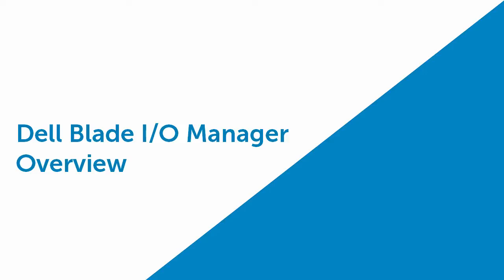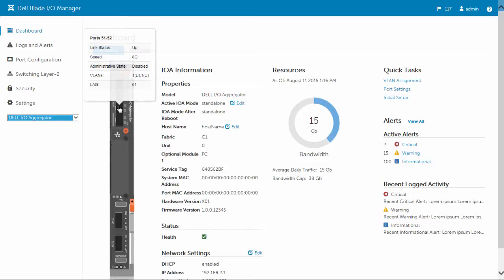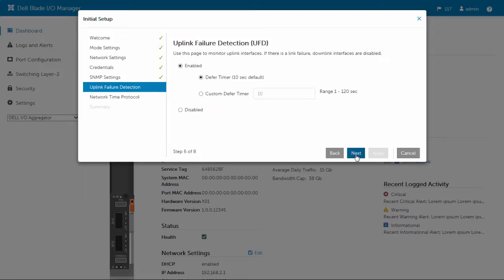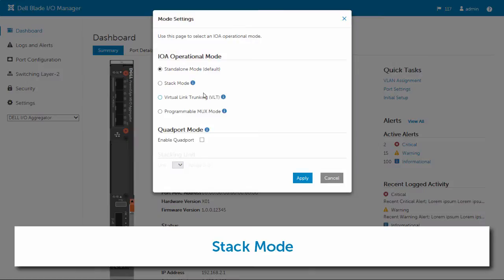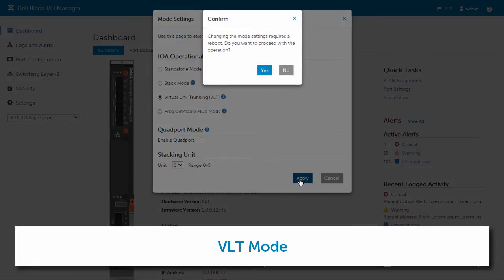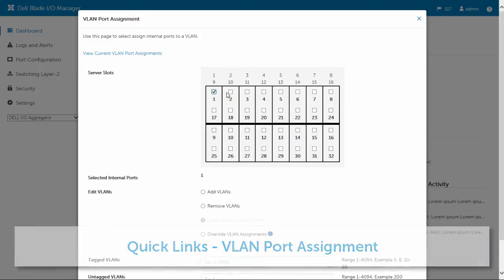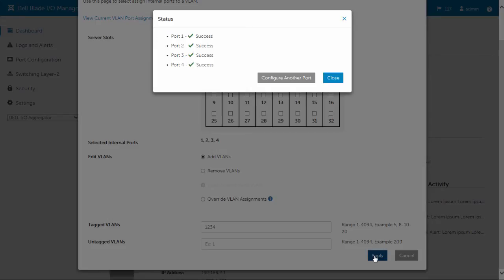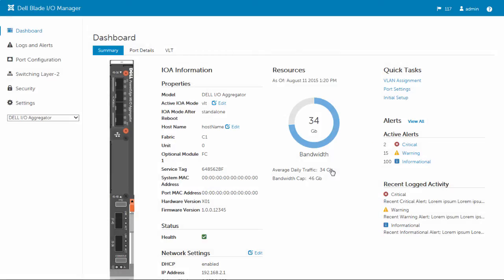Dell Blade IO Manager Demo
This video gives a detailed demo of the management interface for the FN IO Module (component of the FX2) and the PowerEdge MIO Aggregator.

The Blade IO Manager simplifies management through an intuitive GUI interface.   Users can manage switch functions such as port assignment to a VLAN, VLAN tagging, and port configuration without the complexity of a CLI.

The Blade IO Manager includes monitoring indicators, providing critical summaries such as product properties, average bandwidth, and alerts.  It also includes summaries for stacking, VLT, port configuration, and active VLANs.